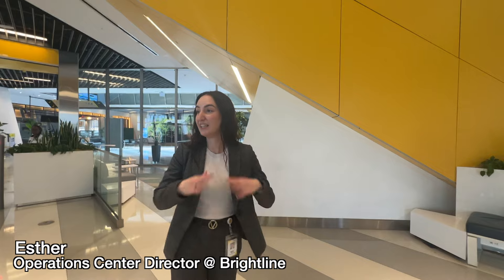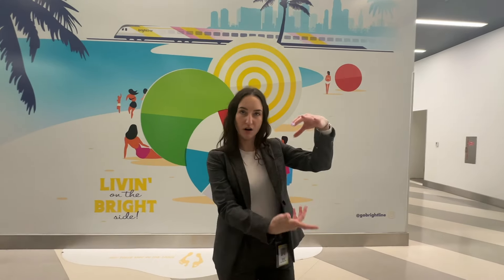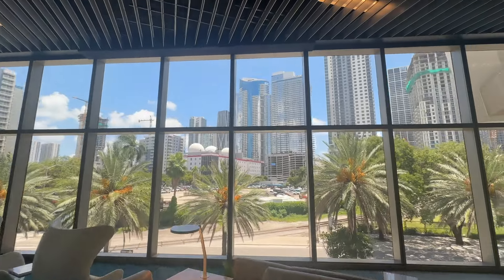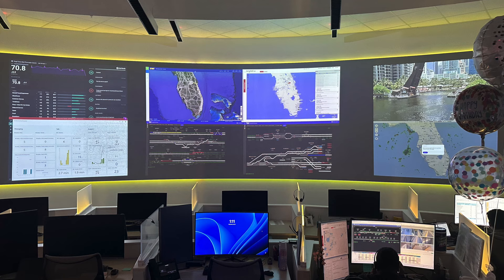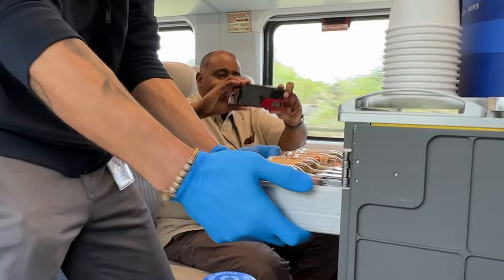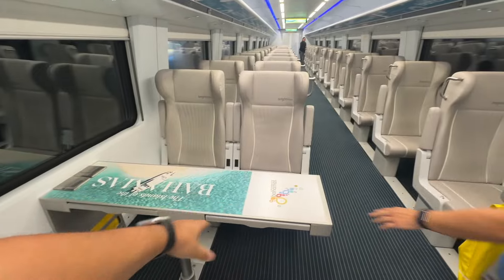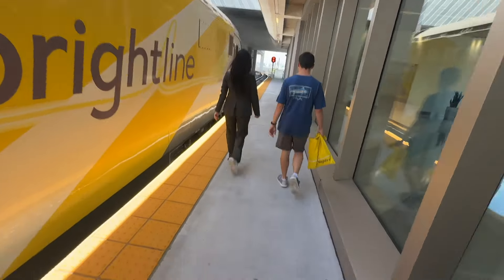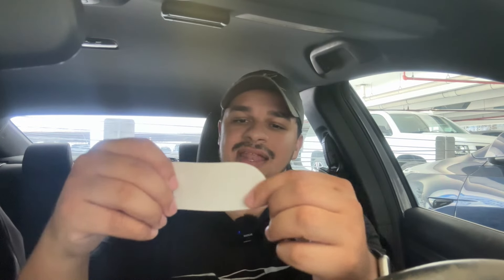Brightline Let Me in Their Operations Center!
In today’s video, we go on a special tour of Brightline’s MiamiCentral Station and get rare access into the Operations Center.

Special thanks to Brightline and Carson Reed for the opportunity.